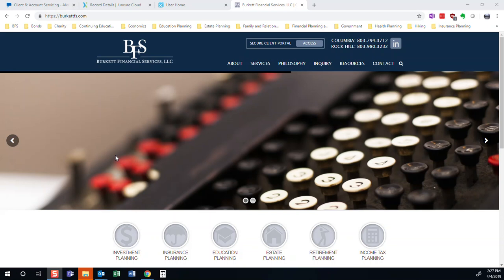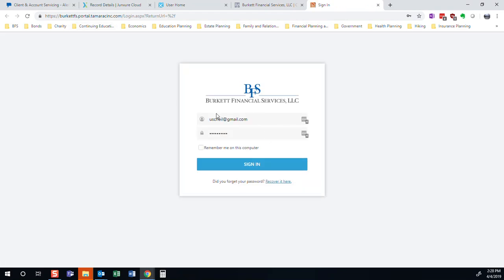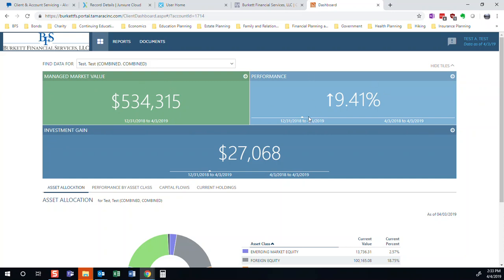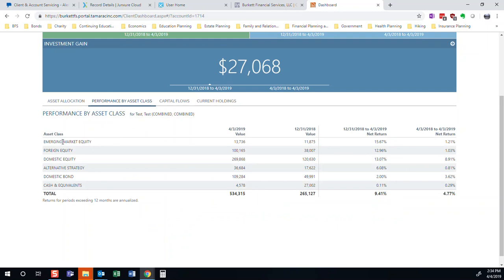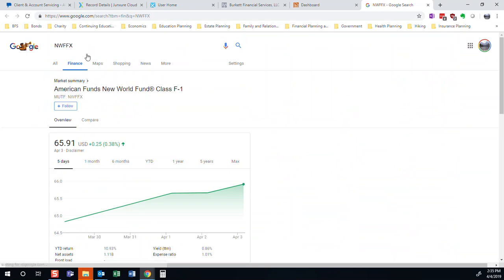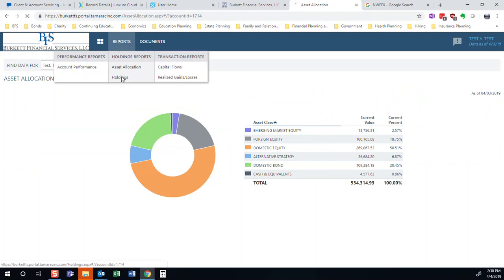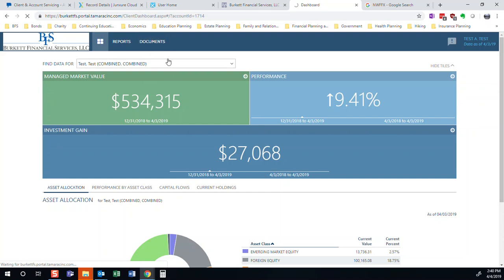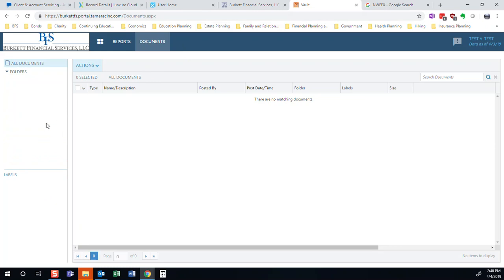Burkett Financial Services Client Portal Overview